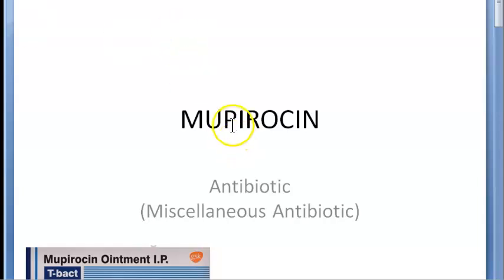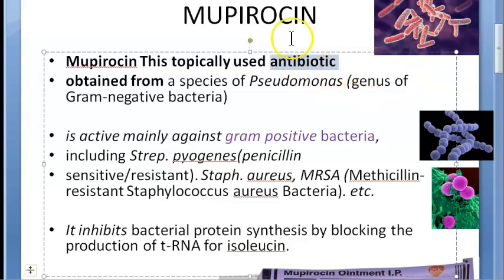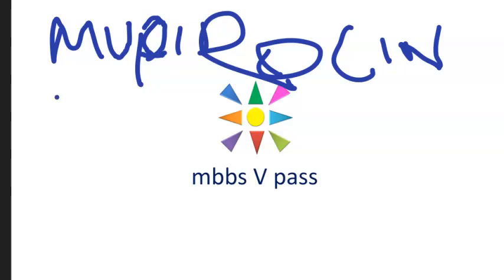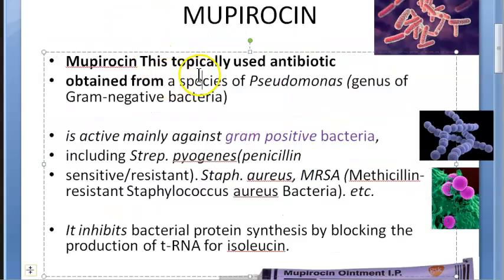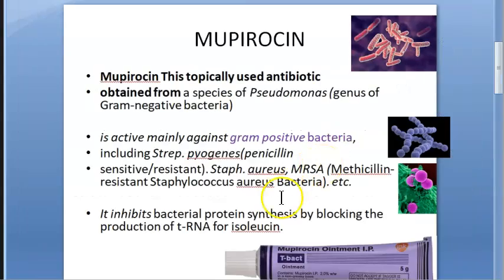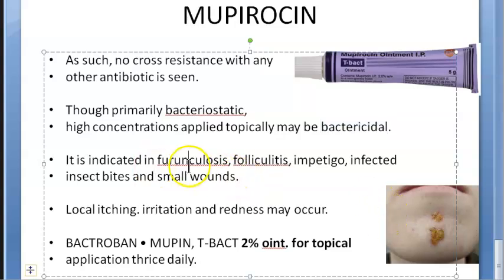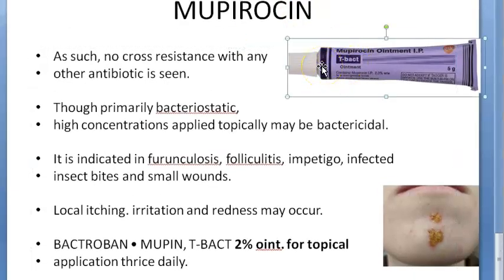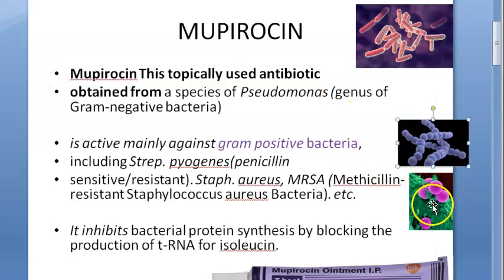Pharmacology 826 MUPIROCIN ANTIBIOTIC Ointment TBACT Bacteria Skin Dermatology